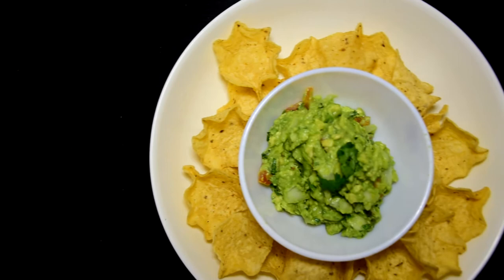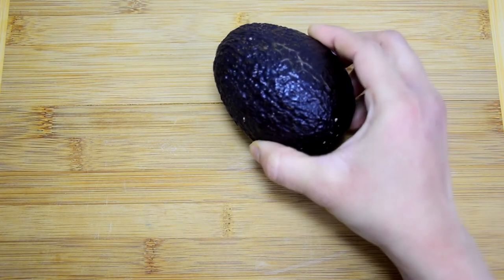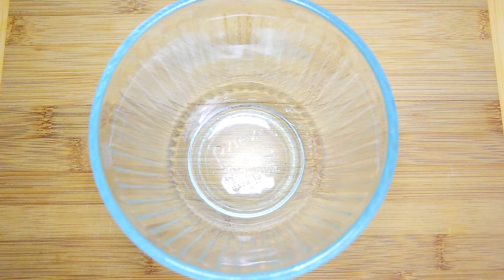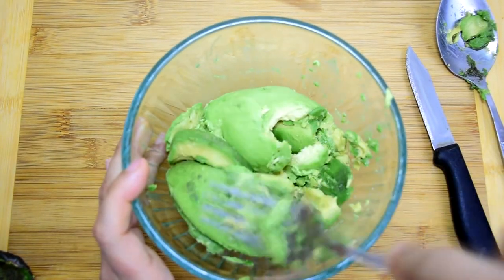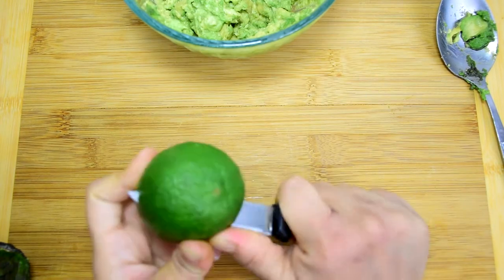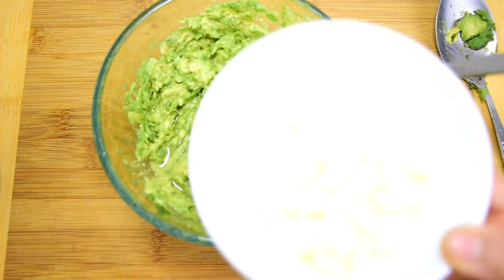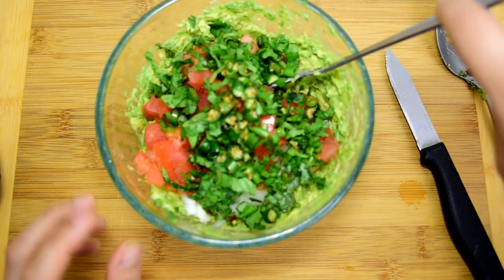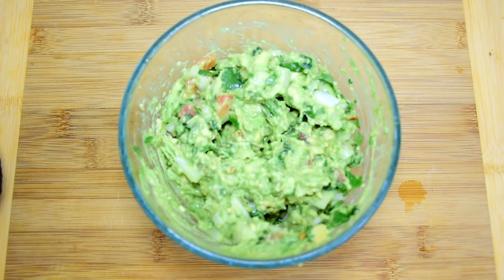Guacamole | The healthy dip for parties | Mexican Guacamole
Guacamole, is a dip made from avocados, it is originally from Mexico. This dip is really healthy and have lots of benefits.
The healthy dip for parties😋

Here are the ingredients u need:

- 2 avacadoes
- Finely diced about half of small onion
- Cut the tomato into small pieces
- Finely chopped 2 green chillies
- Finely chopped cilantro
- One Lime

Cut the avacadoes, scoop it into a bowl.
Mash it with the help of fork.
Add all the above mentioned ingredients and mix it. Enjoy with Tostitos.